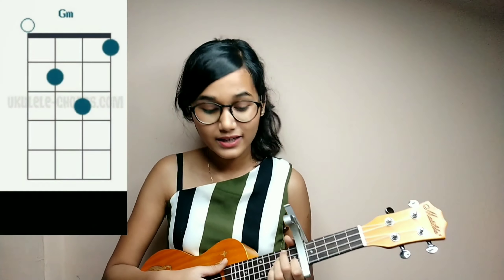Lut Gaye - Easy Ukulele Tutorial & Cover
hii everyone,
      I hope this video helps you. Lots of love and positive vibes to you all ❤️